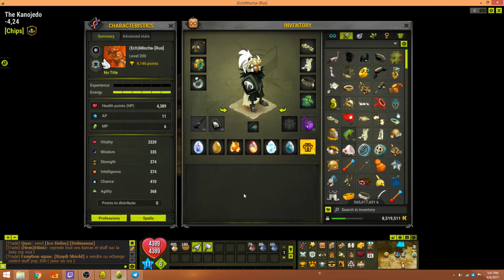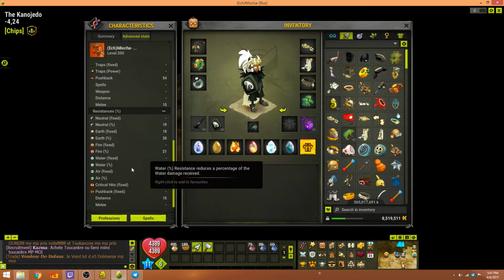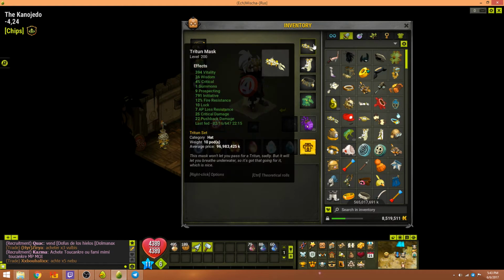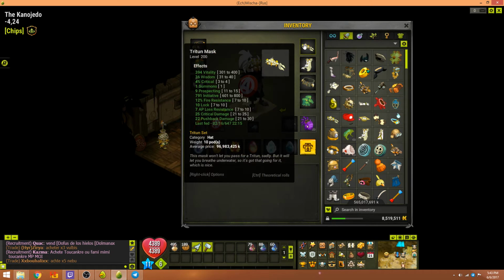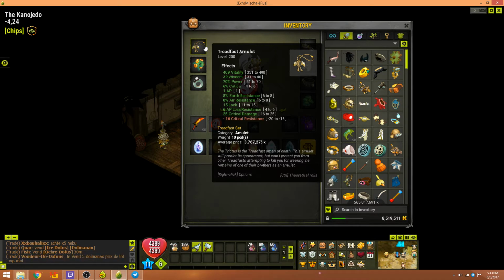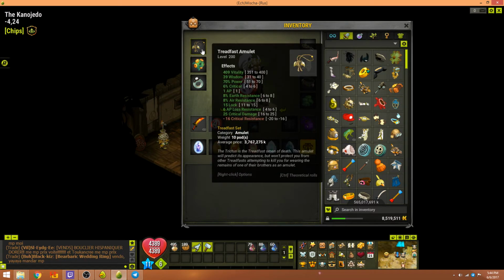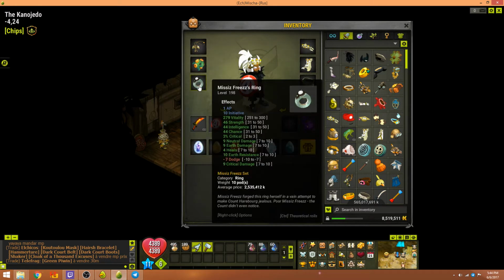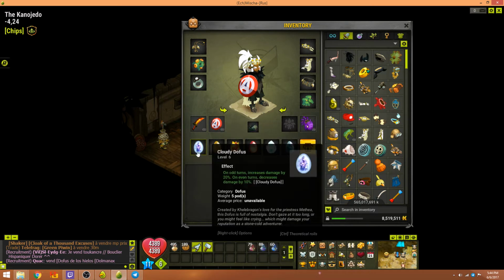6,000 damage critical hit Blord Warrior's Cursed Sword set!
been a damn long while